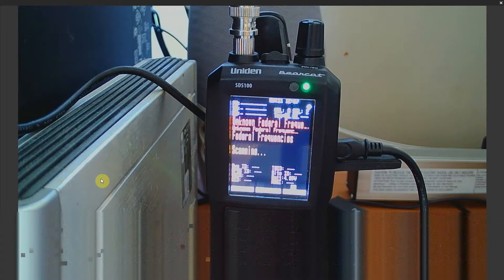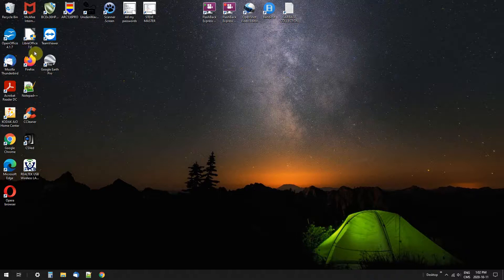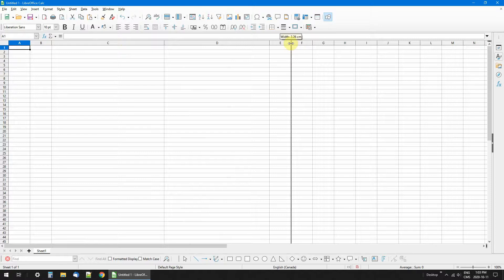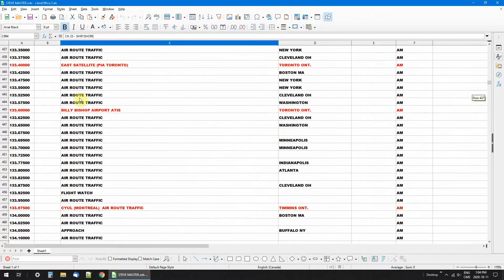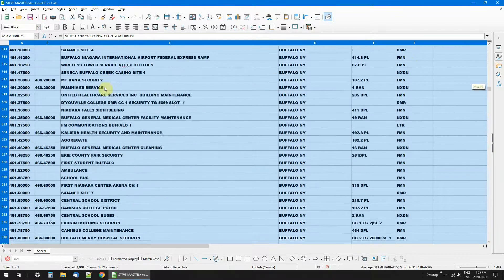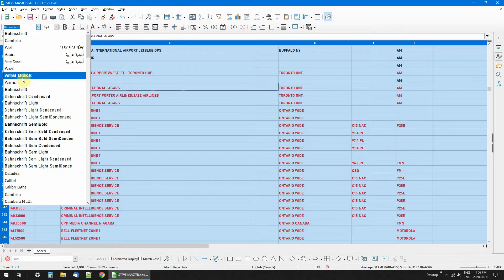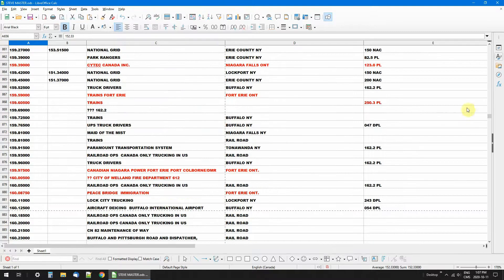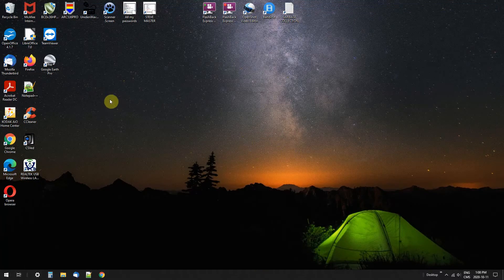Scanner Frequencies and A Spreadsheet, How to keep track of your Frequencies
This will show you how to make a Spreadsheet so you can keep track of your Scanner Radio Frequencies